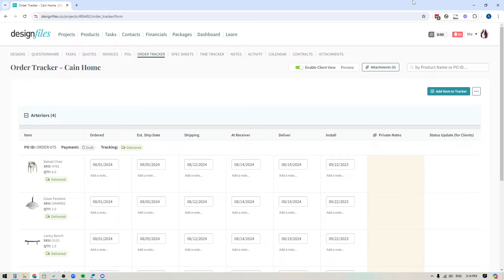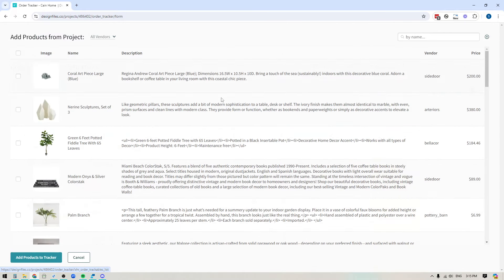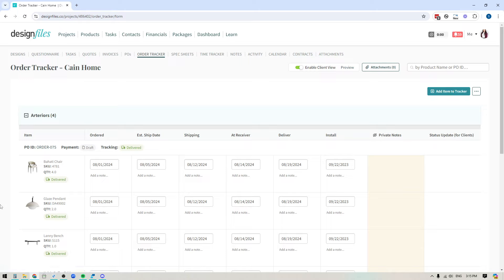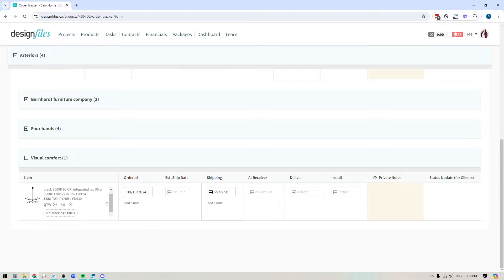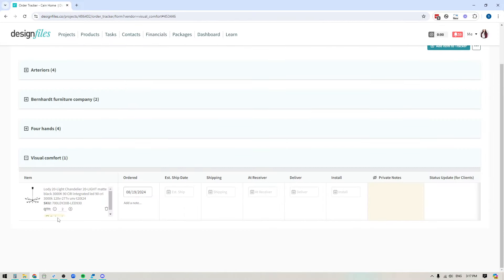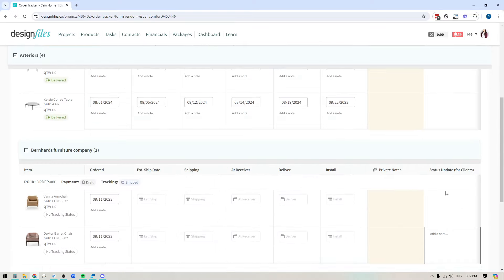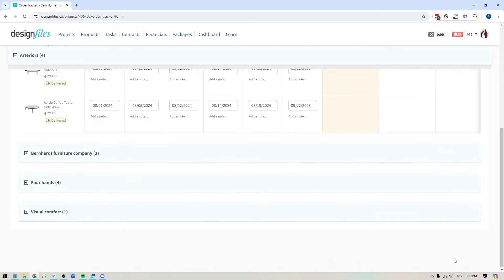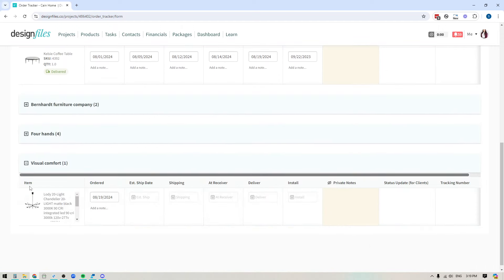DesignFiles.co - Add Items to Order Tracker without a PO